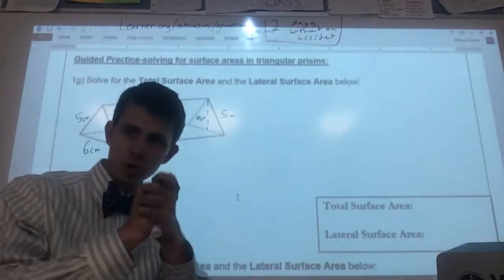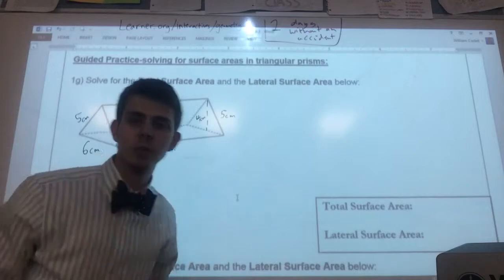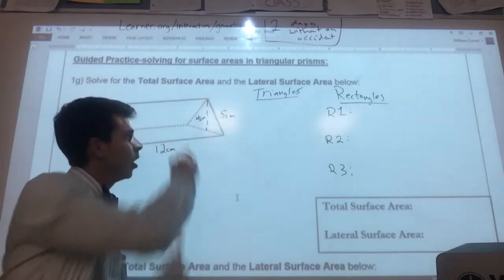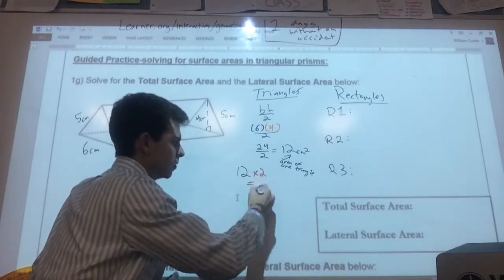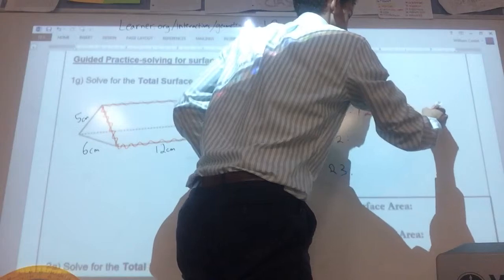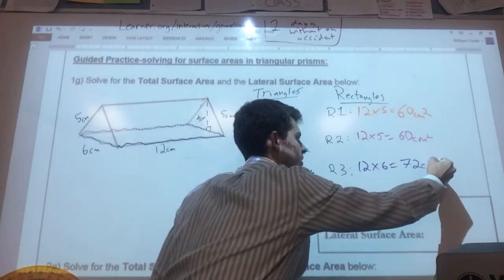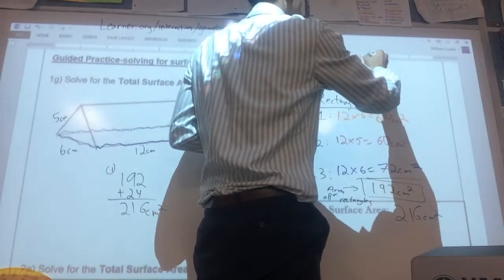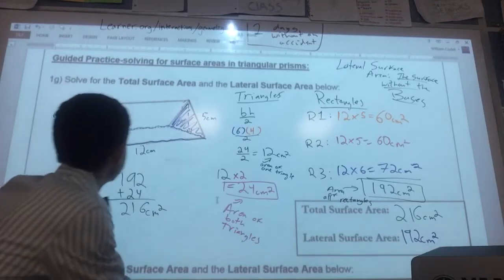(PART 3) Surface Areas of Triangular Prisms